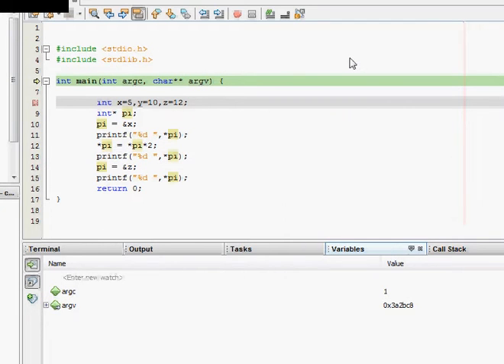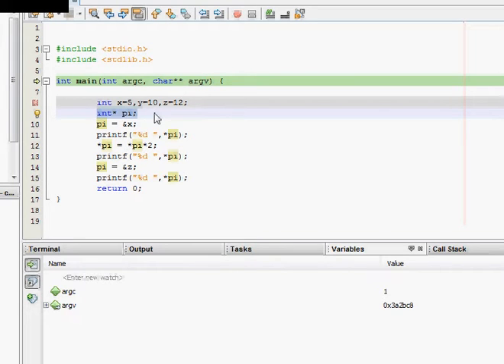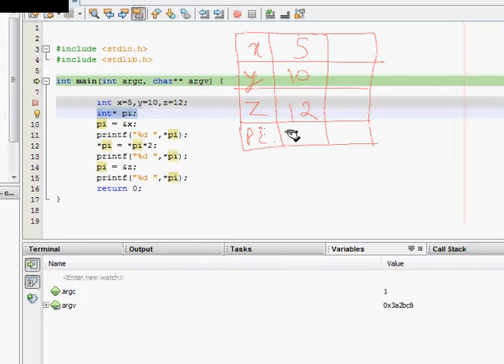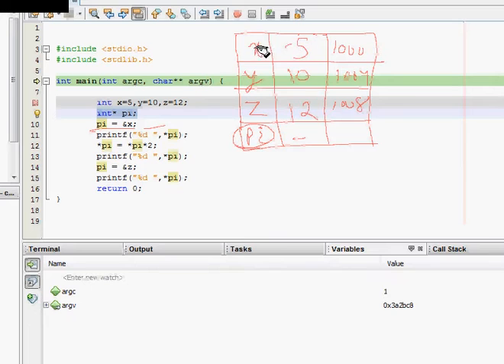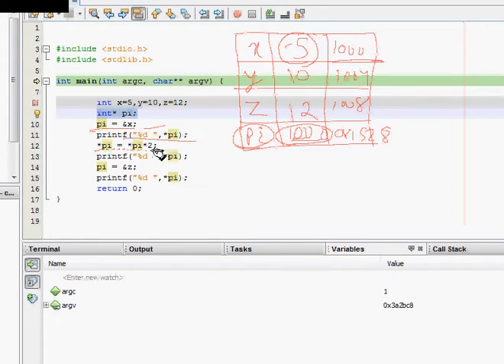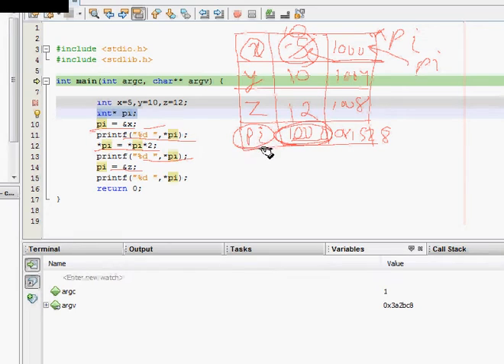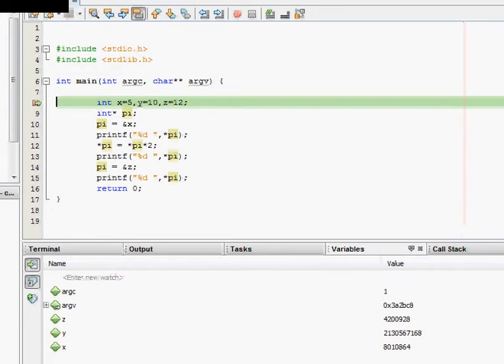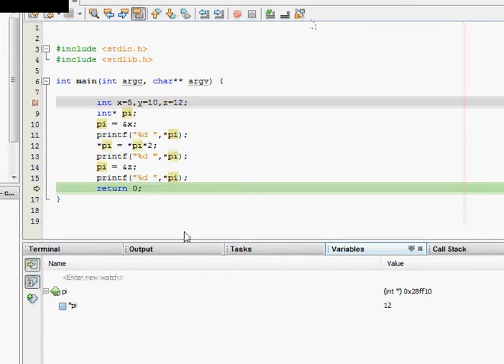C Programming Tutorial: Pointer Example ( Referencing, De-referencing, ampersand, asterik))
This is the introductory lesson on pointers. It describes about pointers and how to use them. It shows in detail about memory map of pointers and variables along with the values stored in them